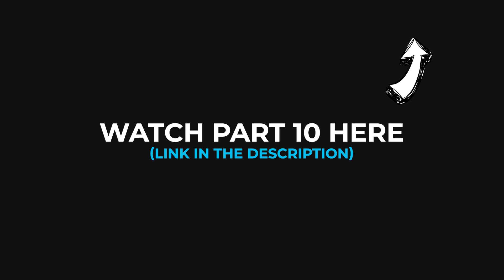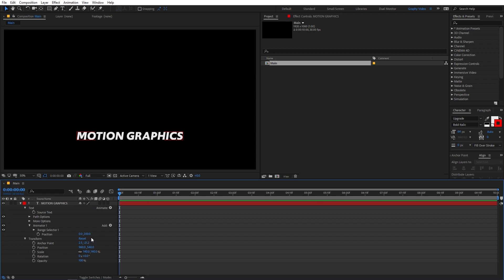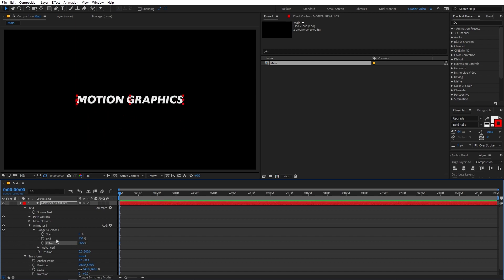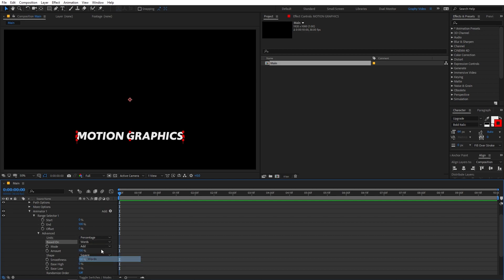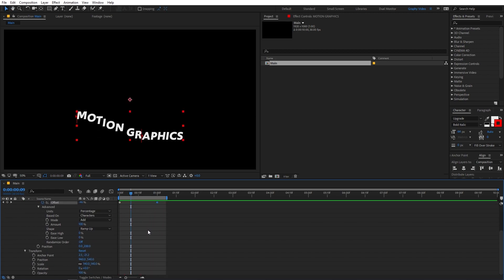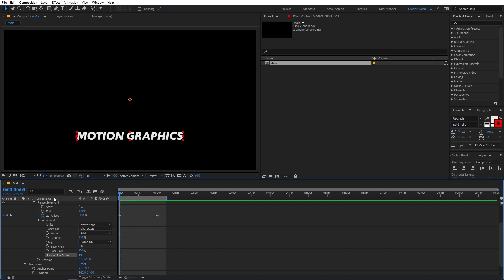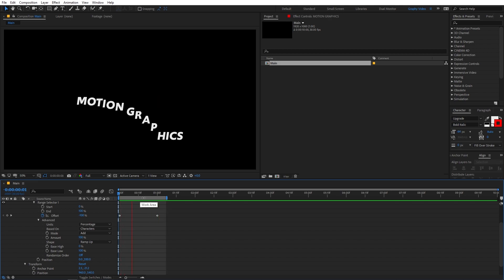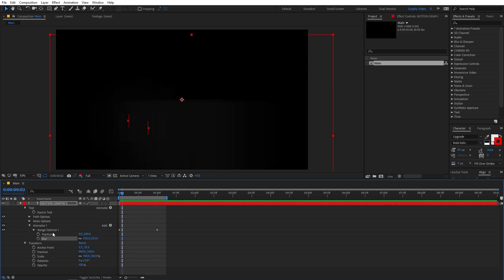Text Animation For Beginners in After Effects | AE Basics Tutorial - Animation Properties - Part 11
Create Amazing Text Animations in After Effects using Animation Properties. Animation properties are very powerful to create text animations in after effects, combining multiple properties, and creating your own animation presets after effects.

Timecodes
0:00 - Intro
0:28 - Using Animation Properties
7:07 - Adding Multiple Animation Properties
9:09 - Saving Animation Presets
10:32 - Outro

Motion Nations